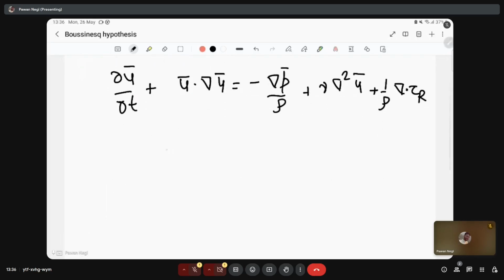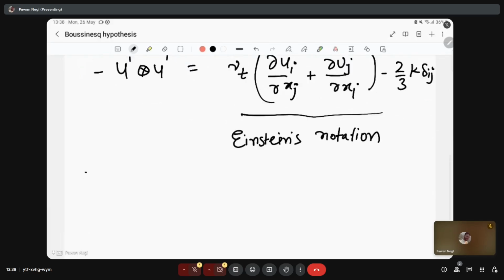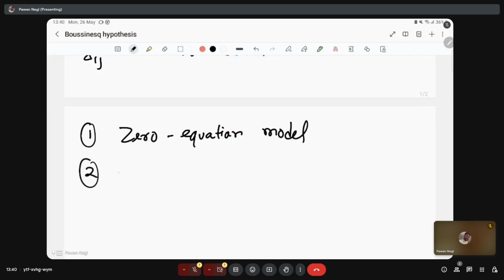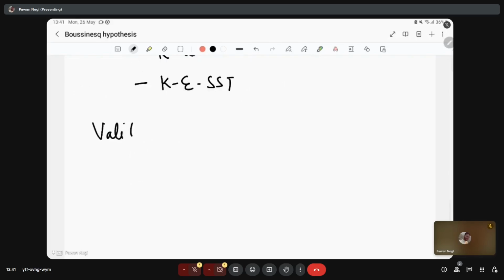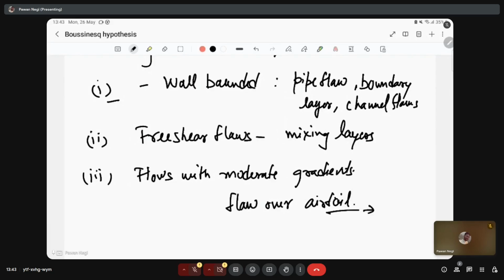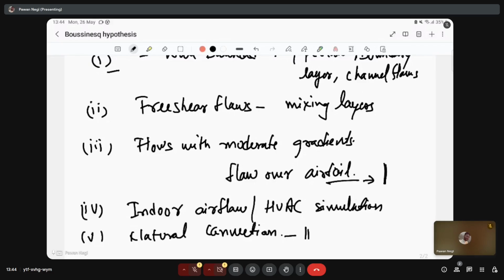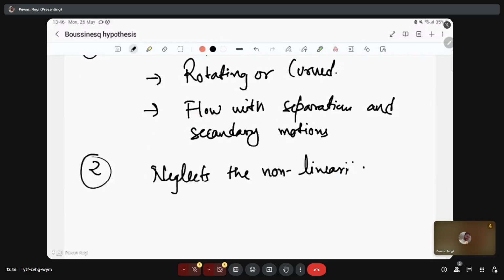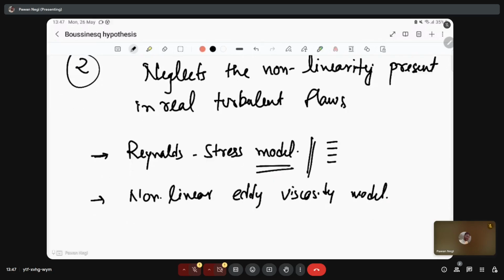The Boussinesq Hypothesis and Turbulence Closure Models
In this lecture, we introduce the Boussinesq hypothesis, a key assumption used to relate the Reynolds stresses to the mean velocity gradients via an eddy viscosity. This simplification allows us to close the Reynolds-Averaged Navier–Stokes (RANS) equations and forms the basis for many widely used turbulence models.

We will also discuss different types of closure models, including zero-equation, one-equation, and two-equation models, and explain the trade-offs between accuracy and complexity when choosing a model.

00:00 – Introduction to the Boussinesq Hypothesis
02:00 – Model Types, Validity, and Limitations